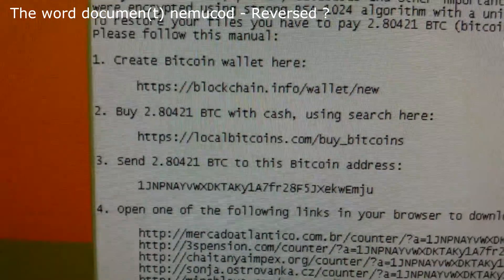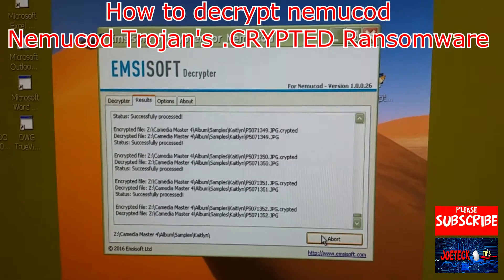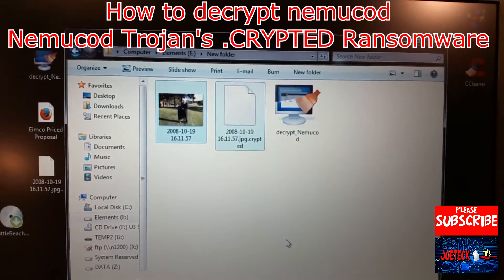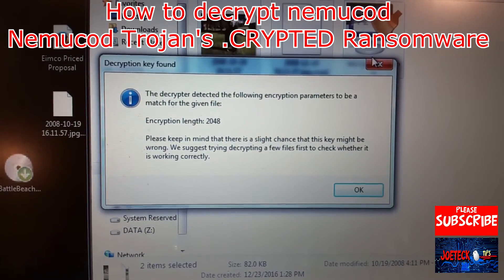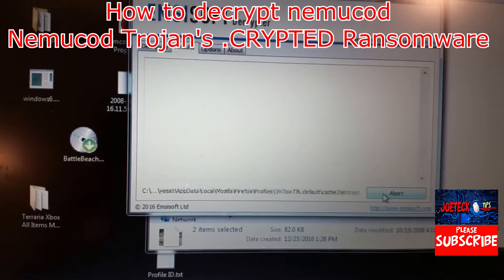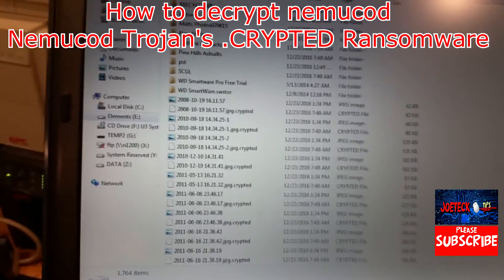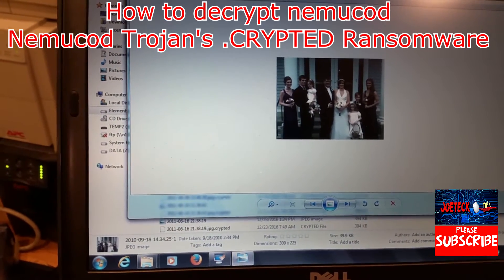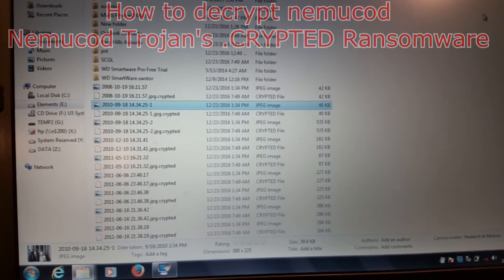How to decrypt Nemucod Trojan's .CRYPTED Ransomware